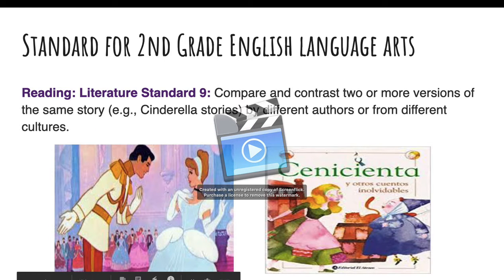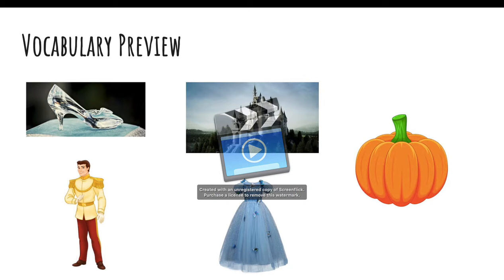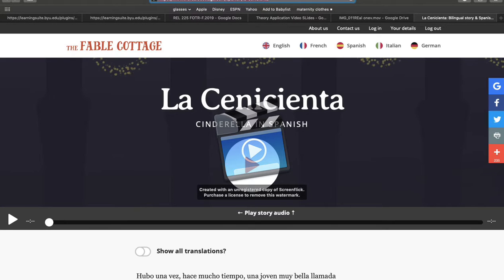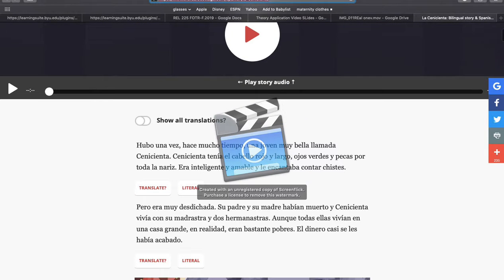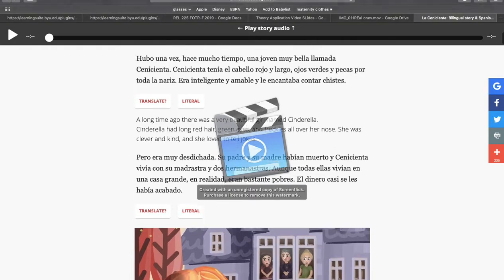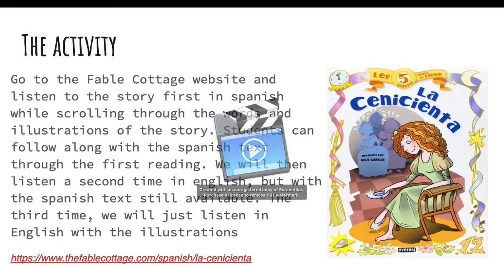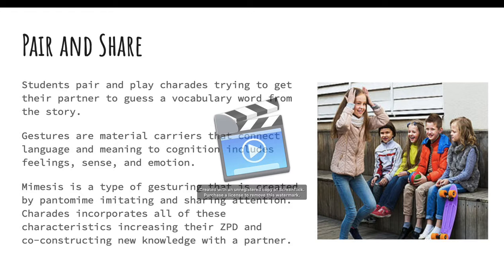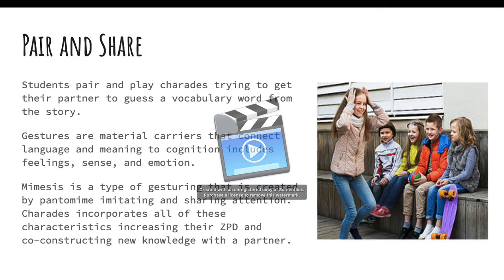Theorist Application Video